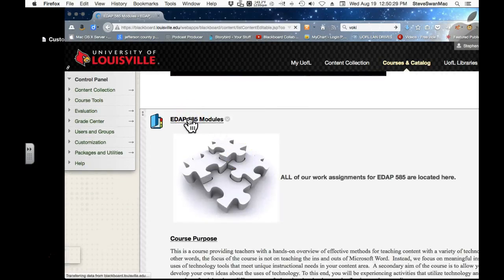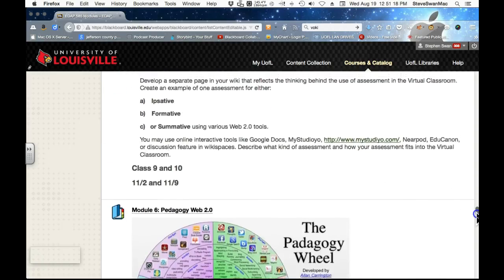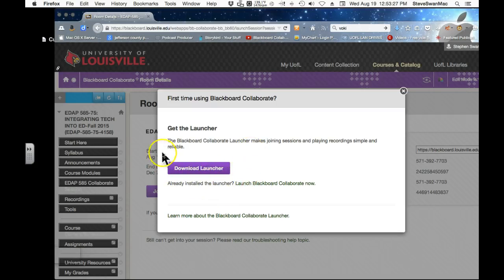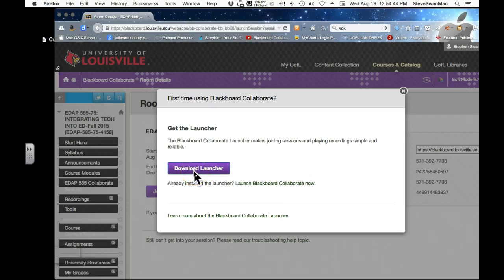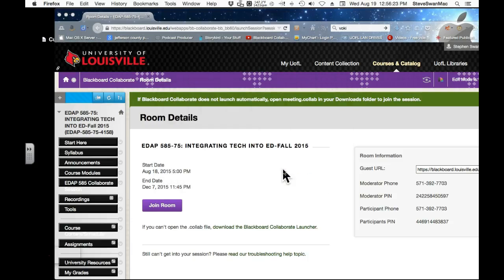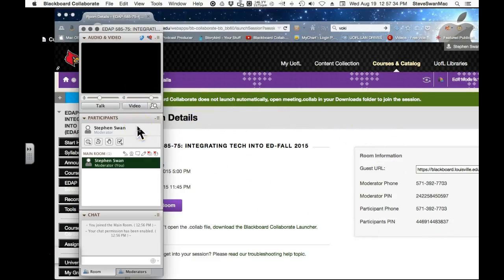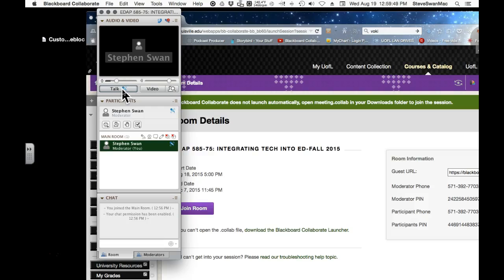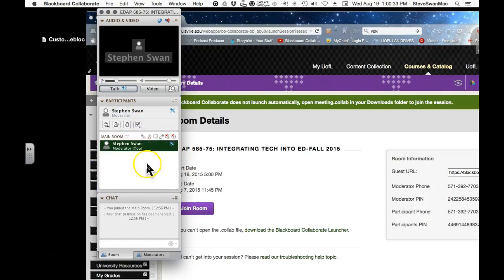EDAP 585 Welcome